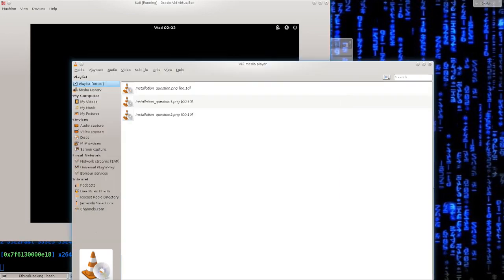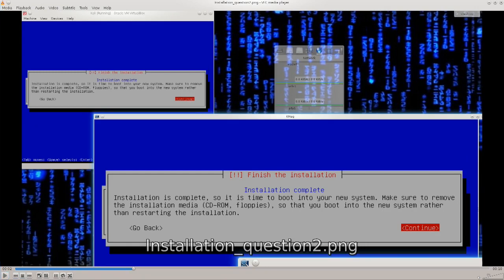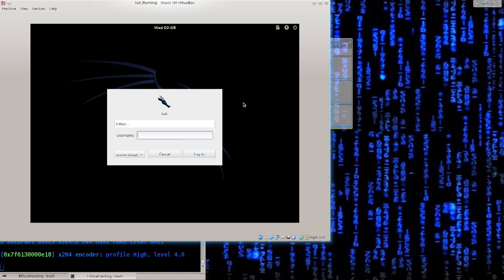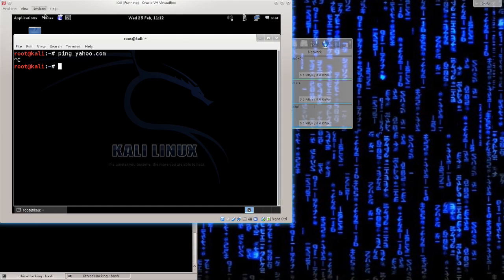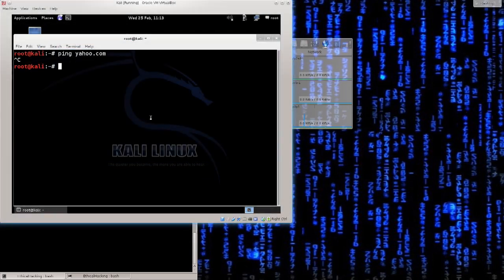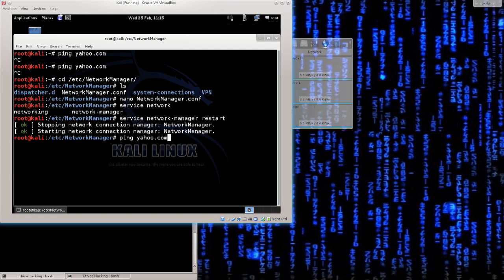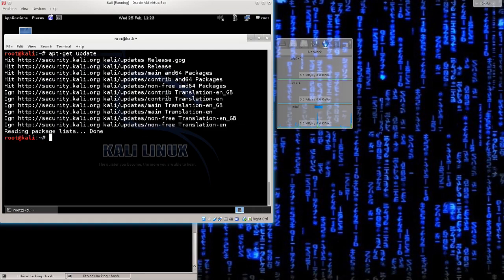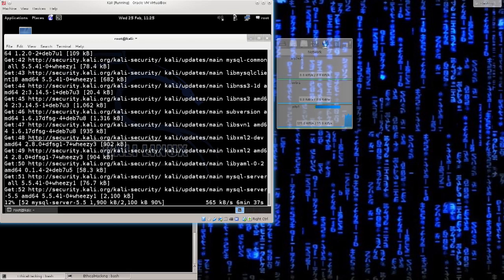010 Kali Linux installation after it is running and getting starting using it